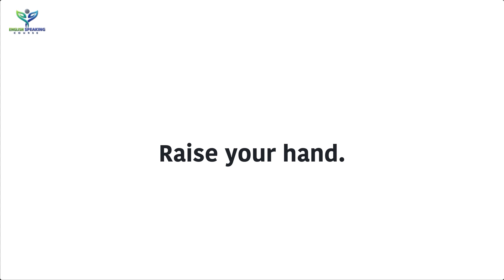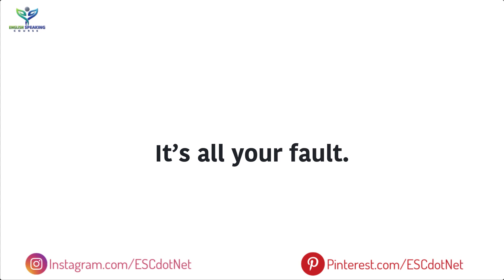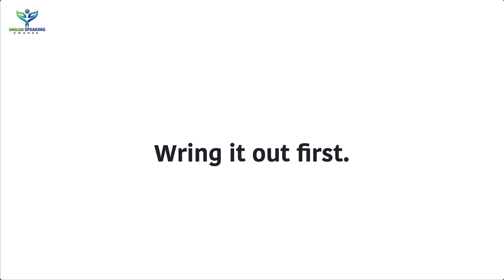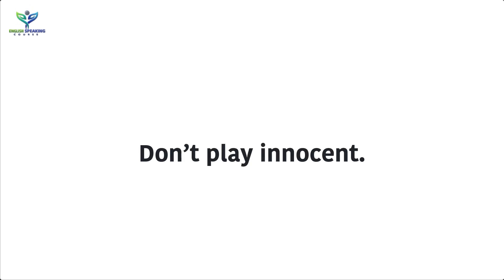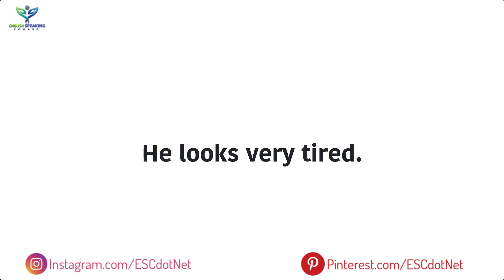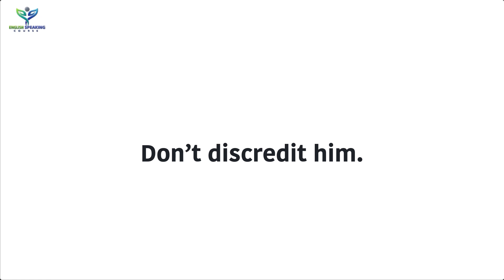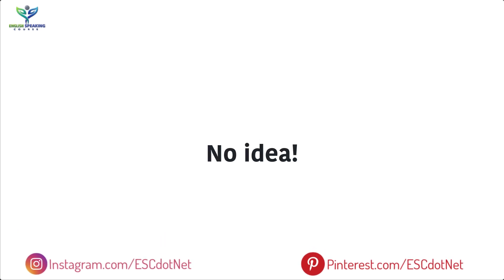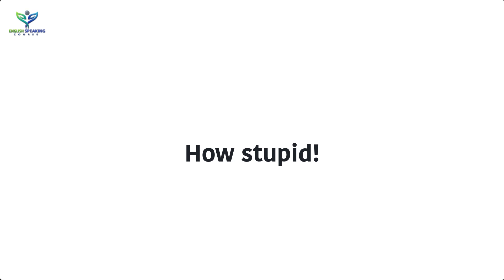50 Short Sentences you can use everyday || Daily use short sentences for beginners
Today we will learn some short sentences. If you learn them, you will be able to speak English very quickly. You must learn these sentences. Because these sentences you can use everywhere when speaking English. Moreover these sentences are used very much in spoken English. As a result, you can learn English very quickly.

👉 Pinterest.com/ESCdotNet

👉 Instagram.com/ESCdotNet

Declaration:
All the Images and Software are using as a register user, for any clarification feel free to contact us or leave a message on any video comment box, we will contact you